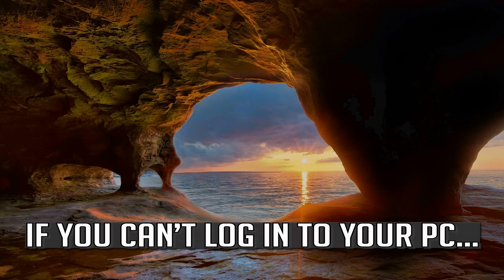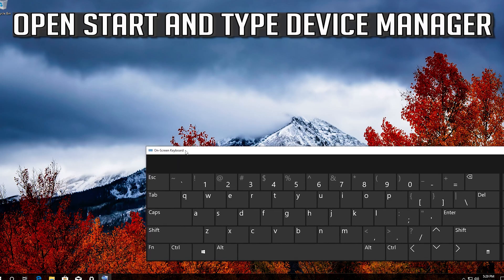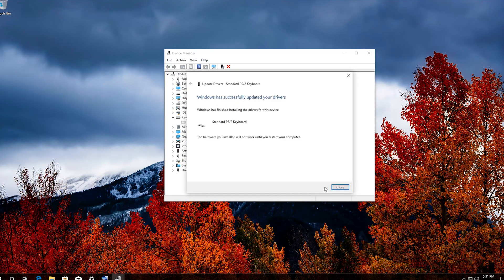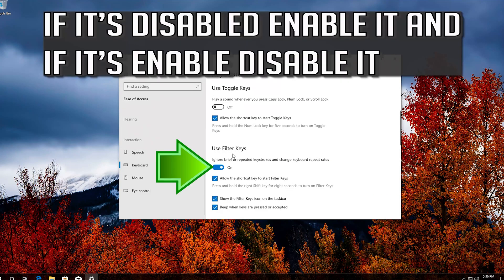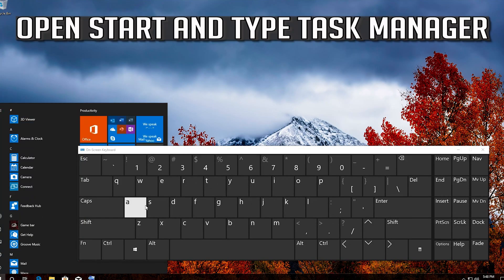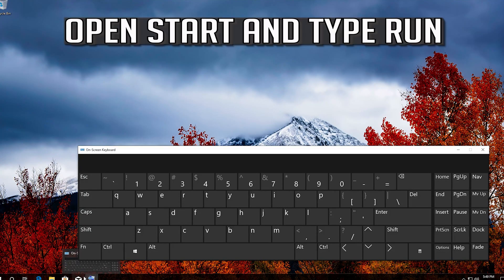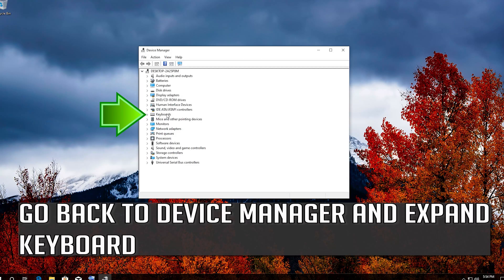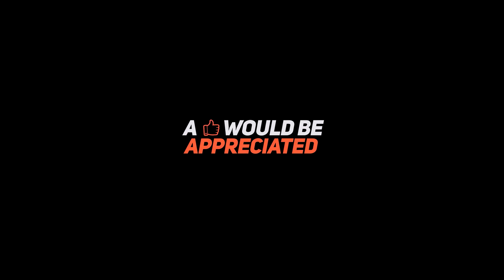Keyboard Typing Wrong Letters on Windows 10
Keyboards are generally reliable peripherals. You can use them for years without encountering any issues whatsoever.

But just like any hardware, they may sometimes behave erratically: certain keys won’t work, the keyboard is unresponsive or there’s a beeping noise when you type.

As you can see, the array of issues is quite diverse. Well, in this tutorial, we’re going to focus on an even stranger issue that causes keyboards to type the wrong letters.

Here, we will describe some solutions to fix keyboard typing wrong letters. Sometimes, the problem is not as complicated as users think. Hence, before you start troubleshooting steps, there are a few things that you should check if your Laptop keyboard or external keyboard are not working.